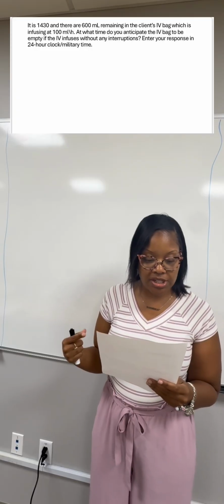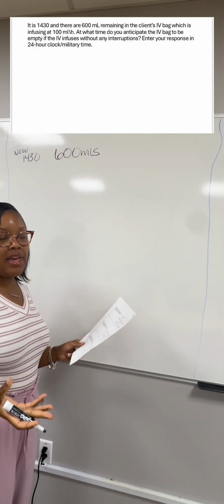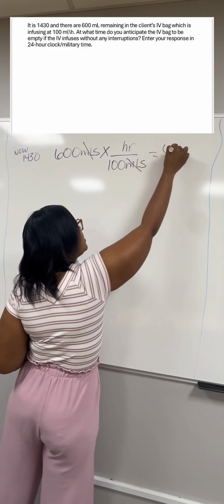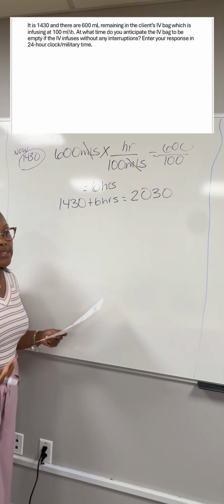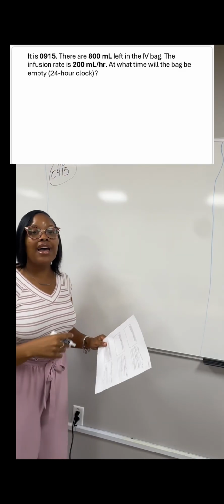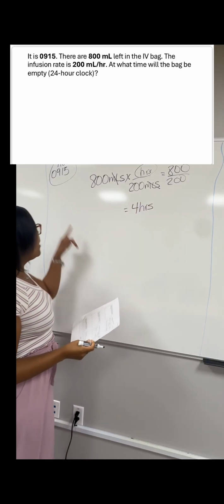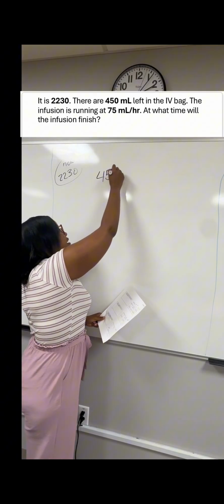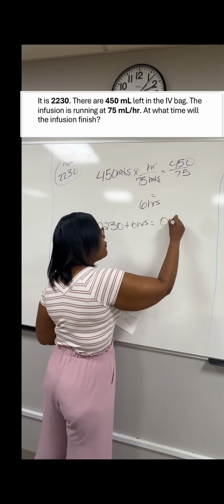Dosage Calculations for Nursing Students - IV Infusion Time Explained Step by Step